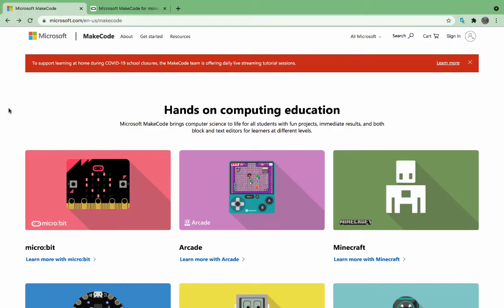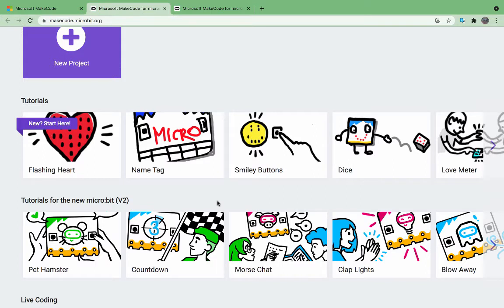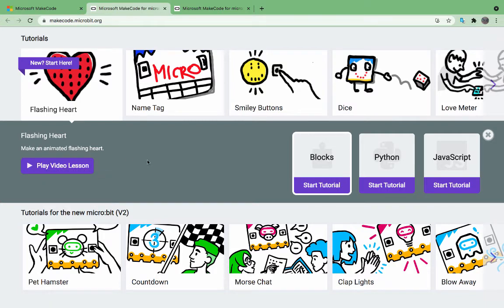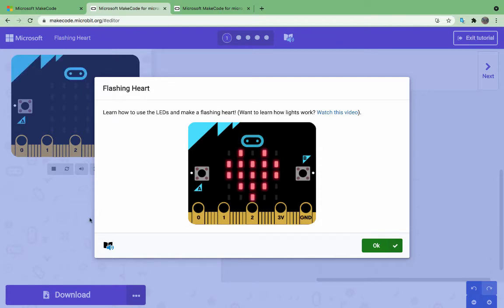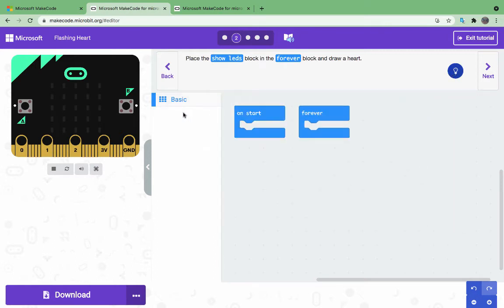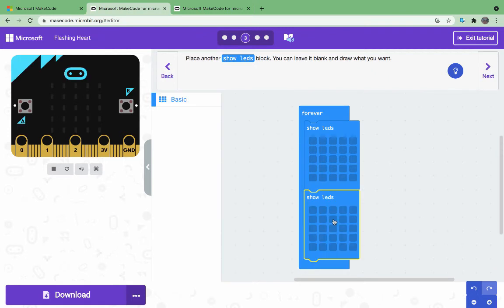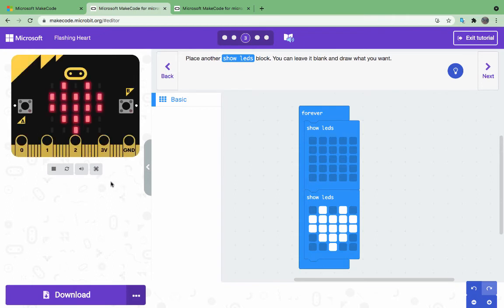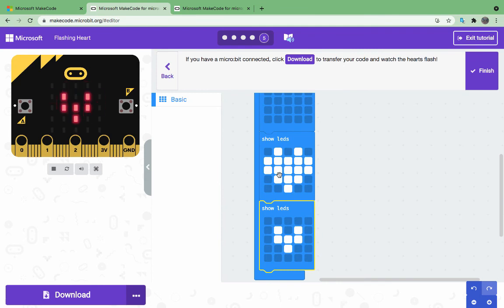Learning to Code the BBC microbit with MS MakeCode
Getting started with MS MakeCode is quick and easy. Learn the fundimentals of code while having fun with the step-by-step tutorials.
Do a few or the entire collection. Each tutorial introduces a new concept.